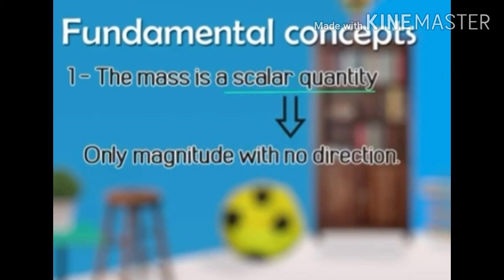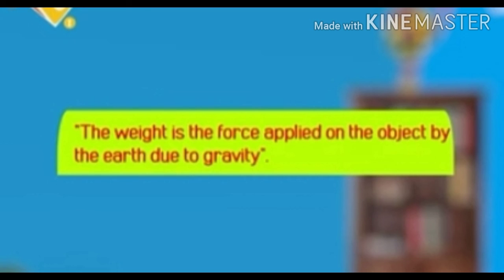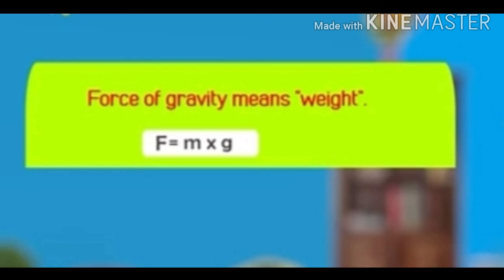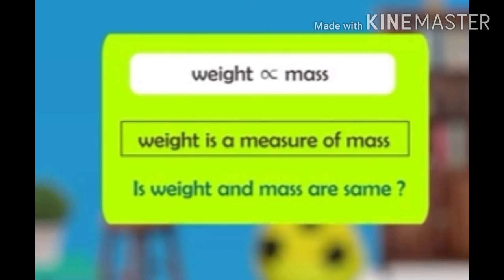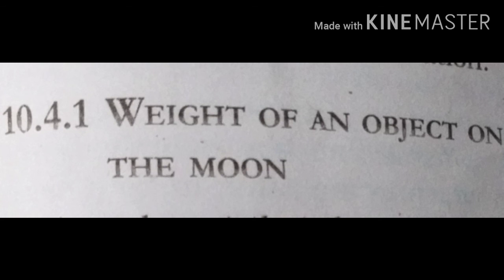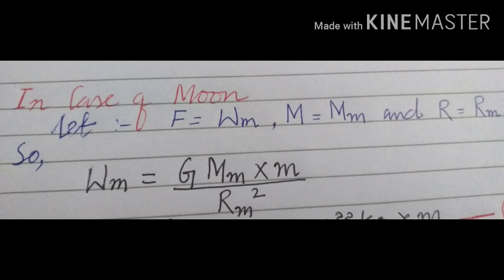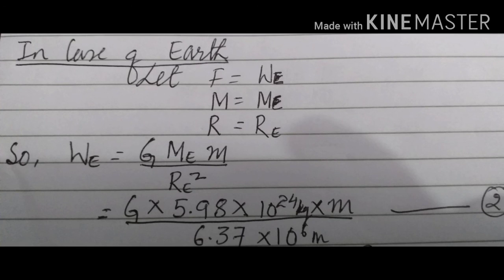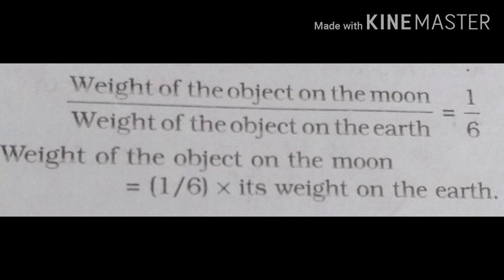Gravitation-mass and weight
Cbse class 9 physics chapter number 10 Gravitation